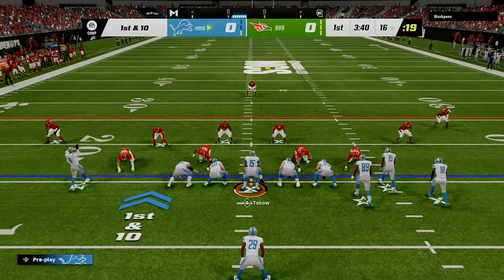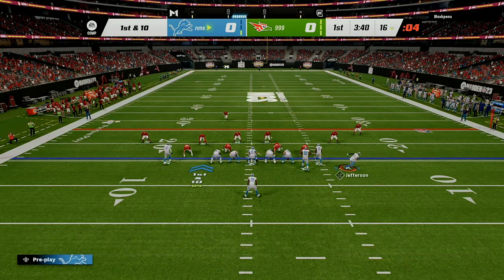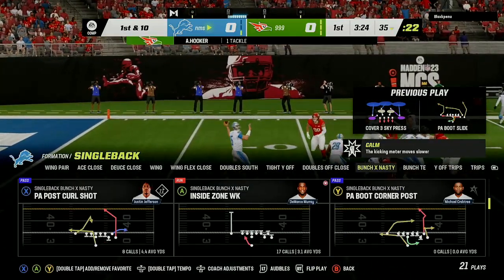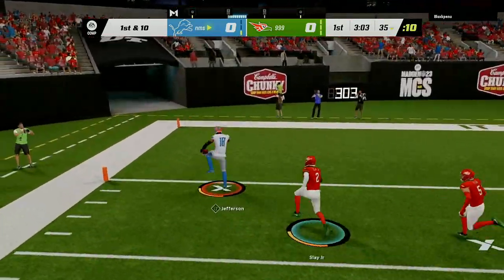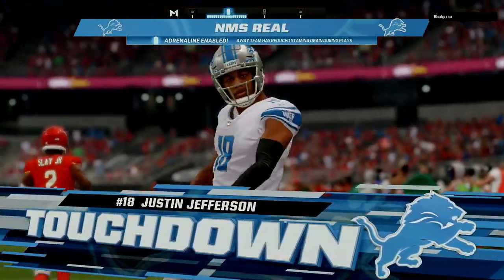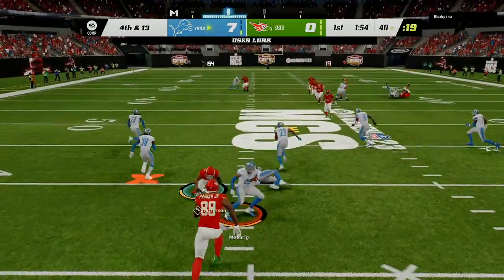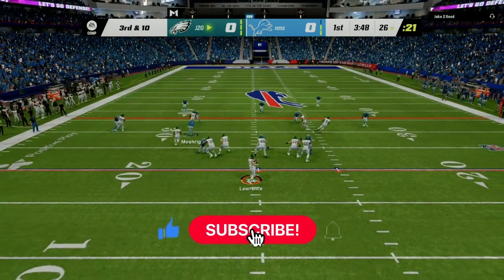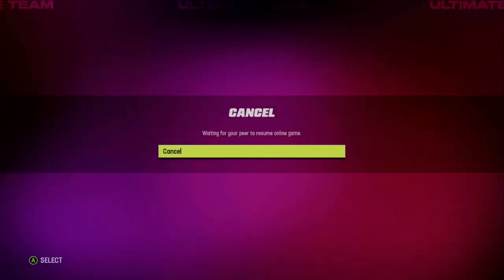GLITCHY MAN AND ZONE BEATING OFFENSE-MADDEN 23 MONEY PLAYS